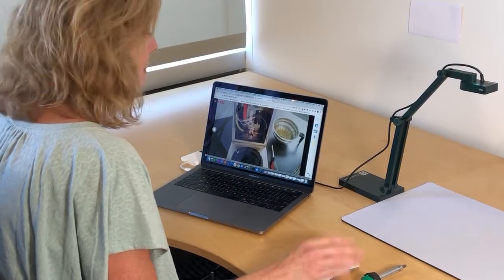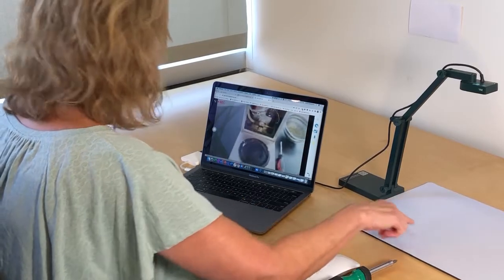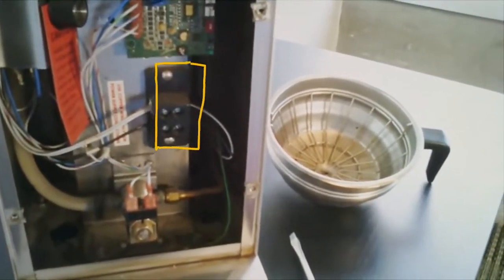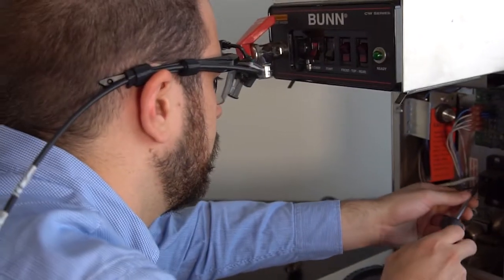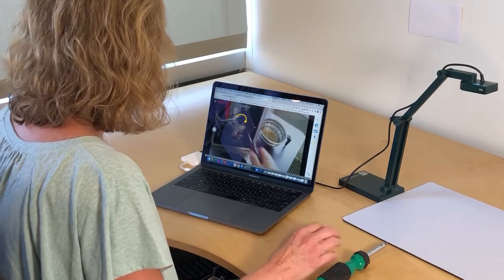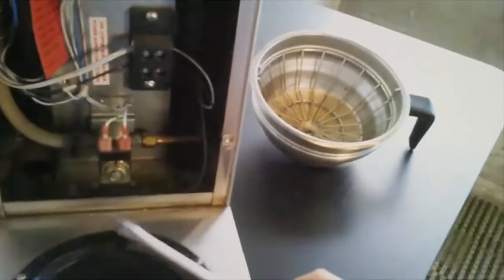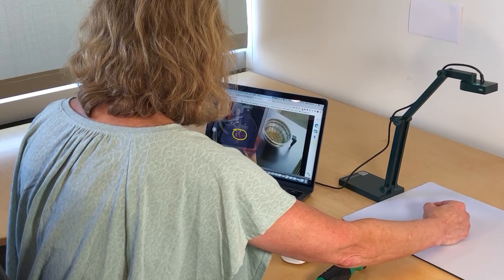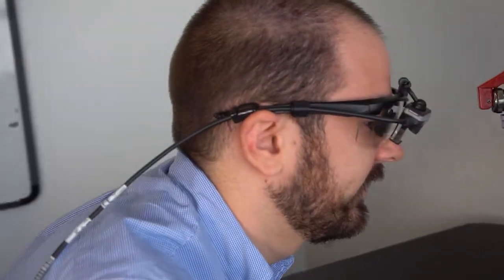Zebra HD 4000 and Help Lightning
Help Lightning’s Remote Assistance app allows product support experts to virtually interact in real-time within a technician’s field of view. It’s virtual “hands-on” assistance!